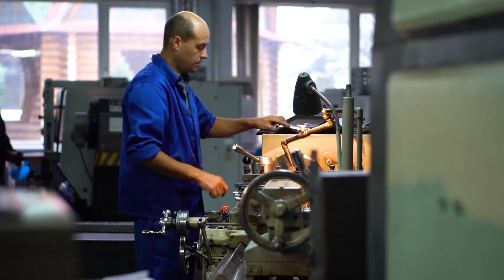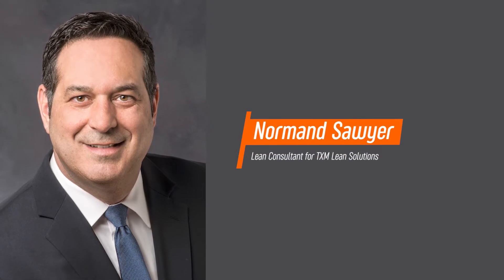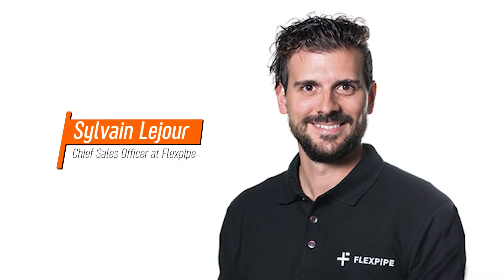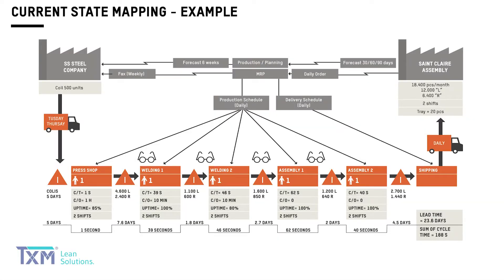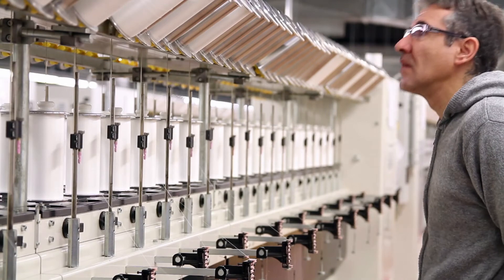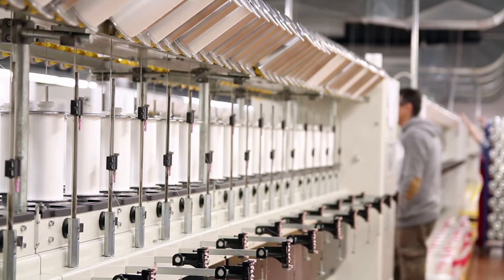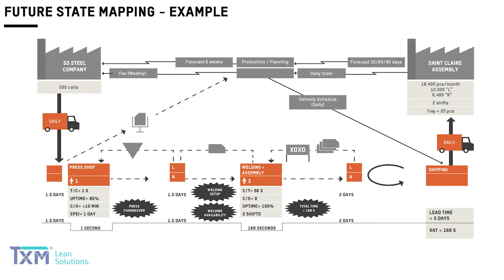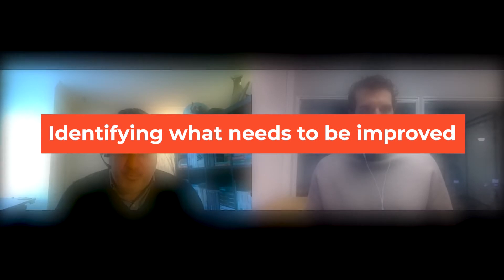Easy Steps to successful Value Stream Mapping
Value stream mapping involves creating a detailed visualization of all the steps in your manufacturing process, allowing you to identify problems and potential improvements. It’s one of the fundamental tools of lean management.